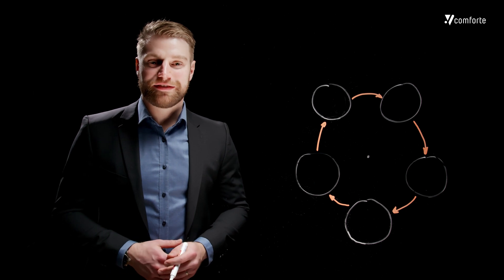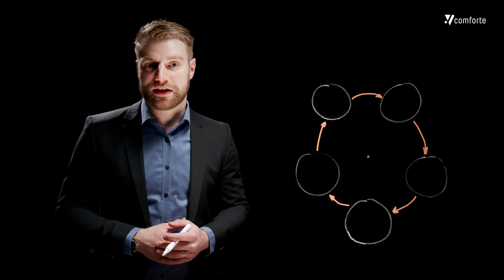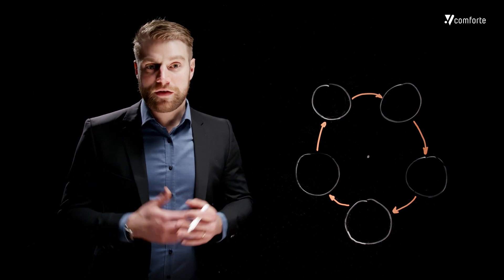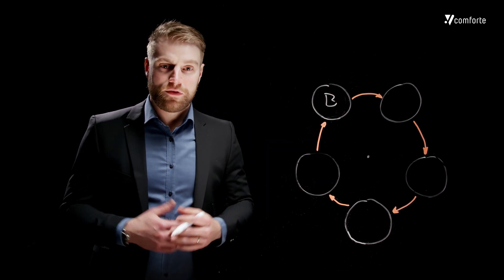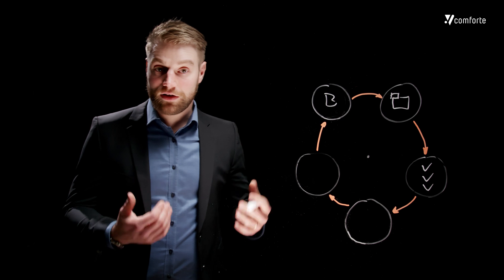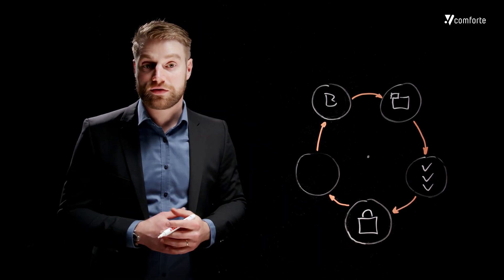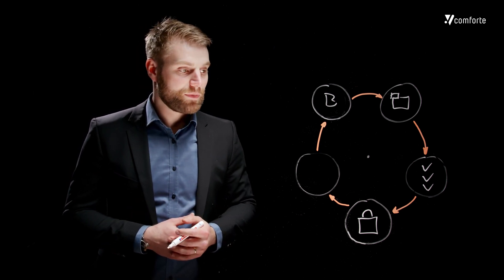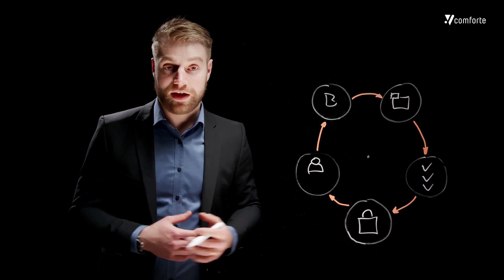How to Start a Data Security Project? | comforte AG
The two principles of data-centric security are:
1- protect data at the EARLIEST possible point & 2- de-protect only when ABSOLUTELY necessary.
Sounds simple. But how can you implement data-centric security in your enterprise?